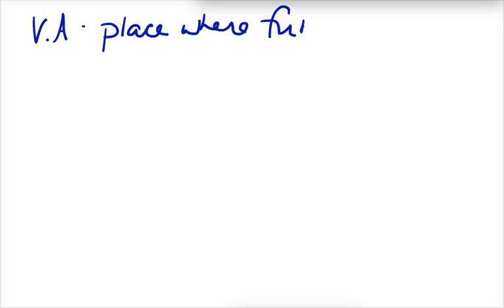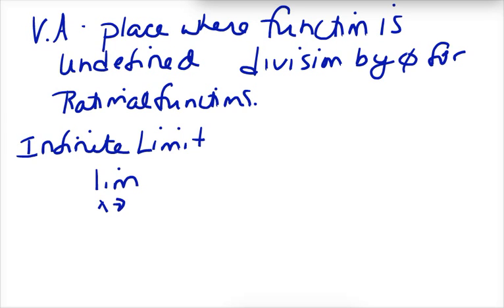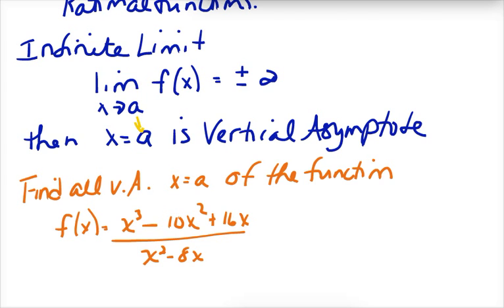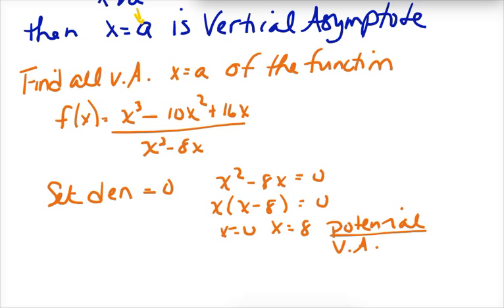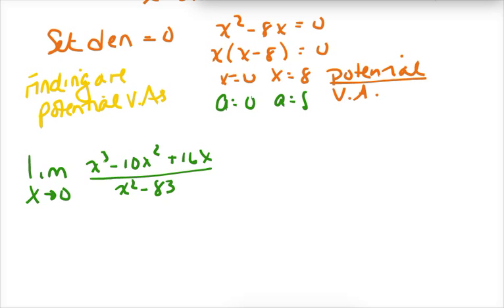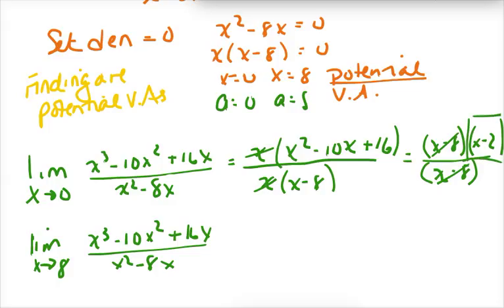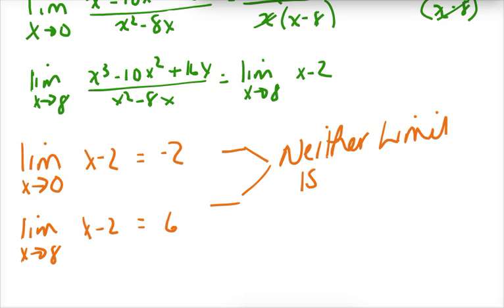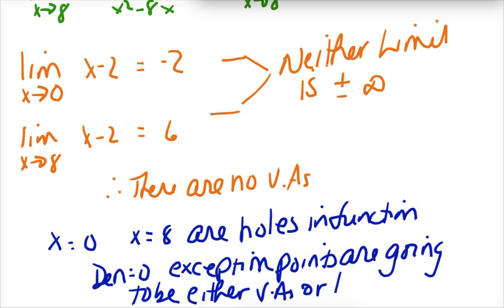New Edition Ch 2 4 Vertical Asympotes